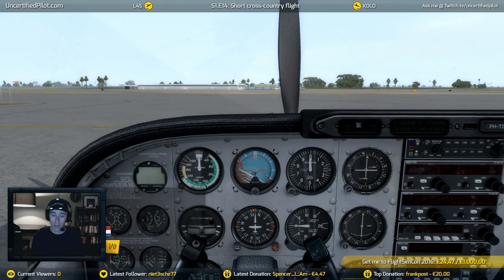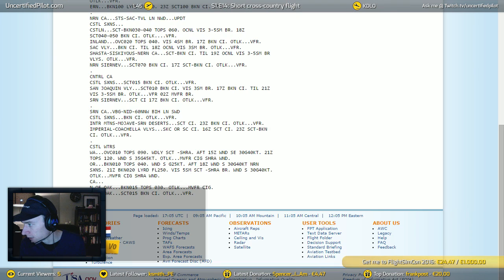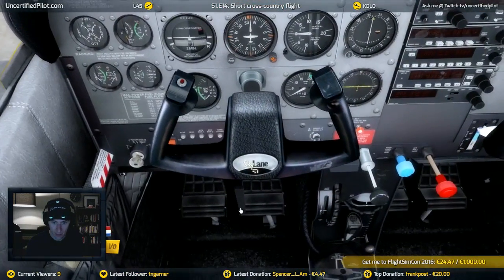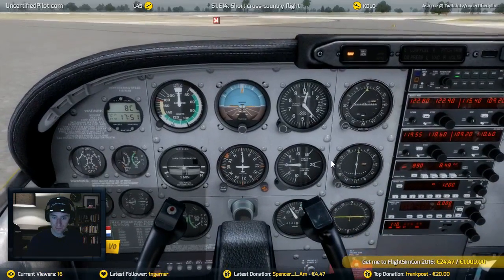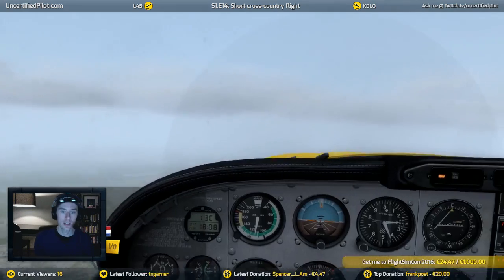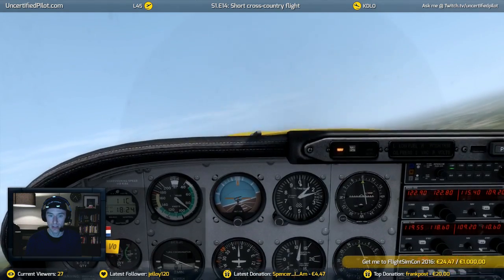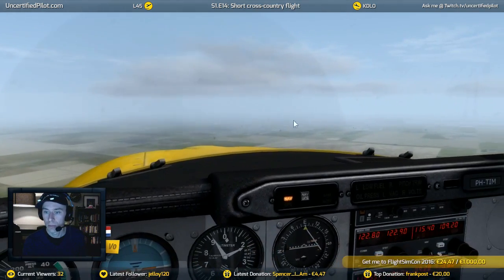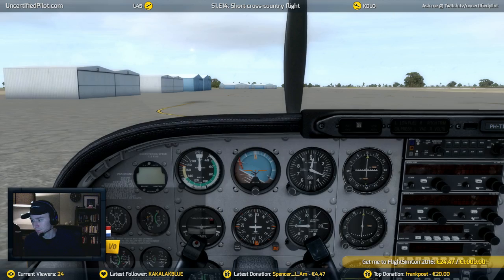✈ S1.E14: Short cross-country flight | A2A | PilotEdge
Jump aboard next I fly and help me improve my flying!

ABOUT
✈ Hello, I'm Tim. I aspire to get as close to a real-world Instrument Rating in flight simulator as I possible can. I'm 32, live in the Netherlands and started to stream my flight training. Welcome aboard :-)

HARDWARE
✈ iMac (27-inch, Late 2013)
✈ NVIDIA GeForce GTX 780M 4096 MB
✈ 500GB SSD
✈ Saitek Cessna Pro Yoke, Rudder Pedals, TPM, Radio Panel, Trim Wheel

SOFTWARE
✈ Prepar3D v3 Professional License
✈ ORBX Global, Vector
✈ ORBX Southern California region
✈ ORBX Palm Springs
✈ A2A Simulations C182
✈ Flight1 GTN 750
✈ PilotEdge (ATC)
✈ SPAD.neXt
✈ TrackIR 5
✈ EZDOK camera
✈ XSplit Broadcaster